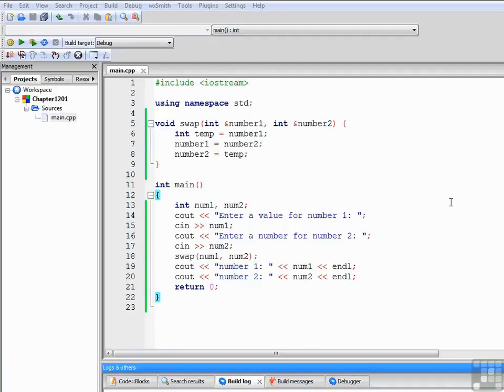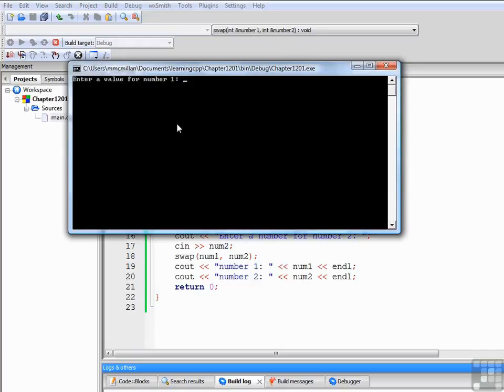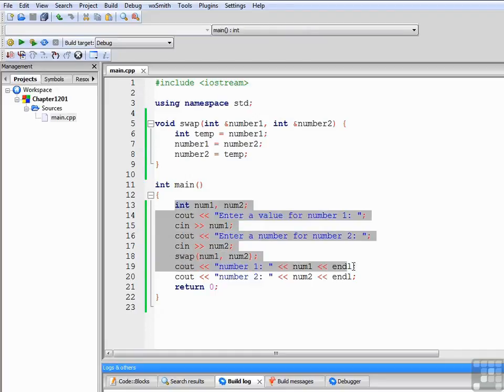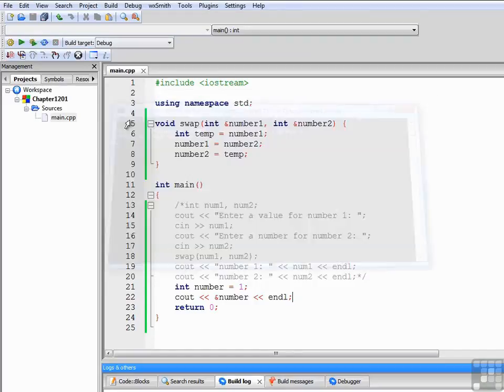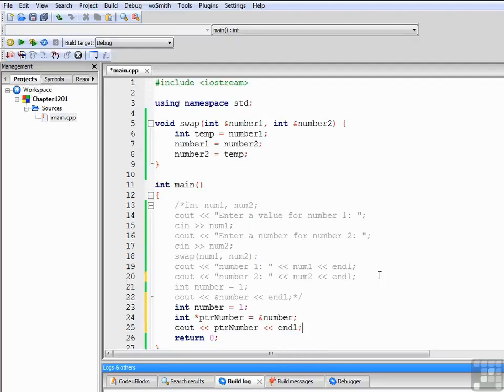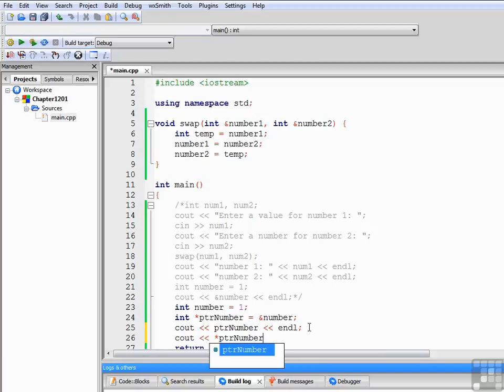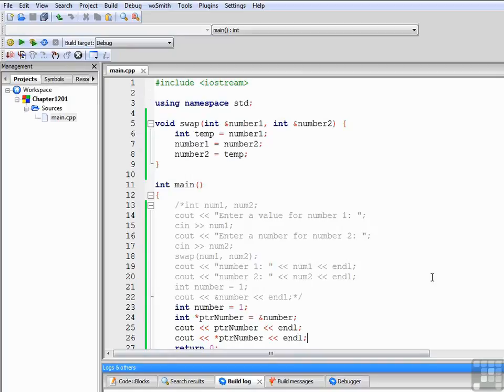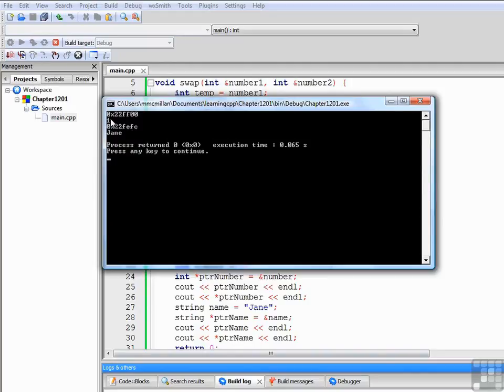1201 Pointer Intro